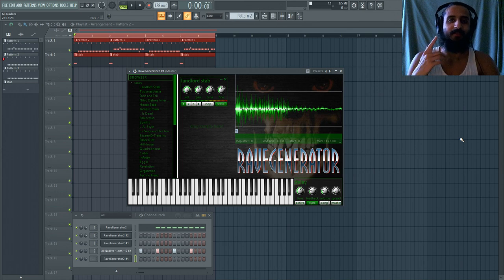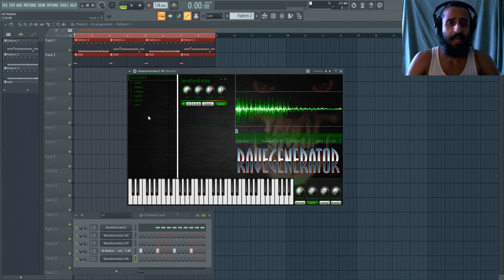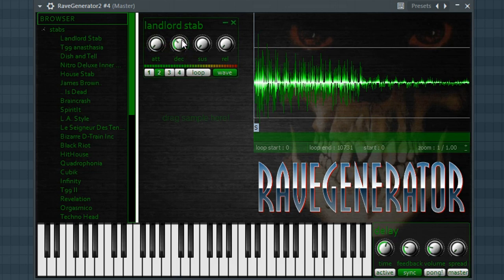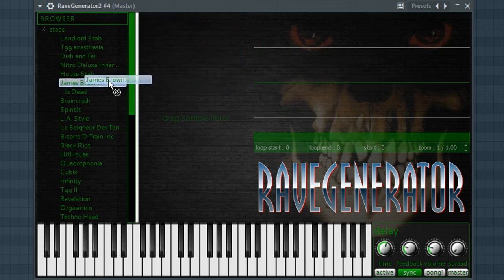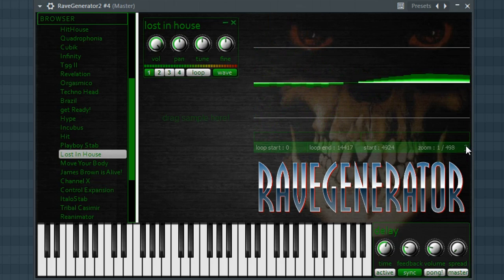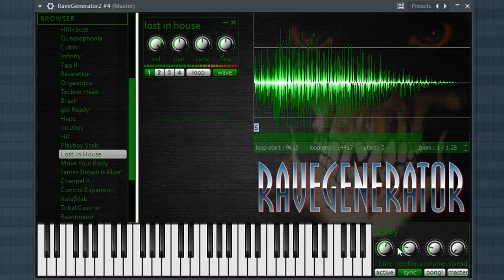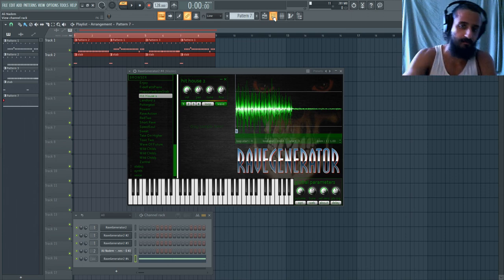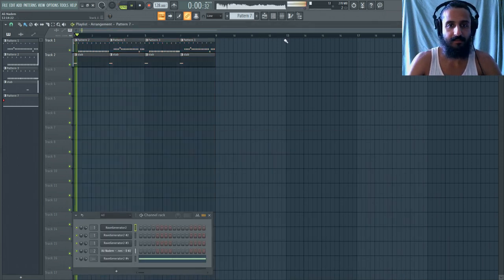Rave Generator | Old School Rave Sounds + 90s Sound Effects | Plugin Review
I just discovered this gem sampler called Rave Generator, what do you guys think of it? I think it can come handy for some unique sounds, inspirations, layers, anything really, I also like that you can load up custom sounds along side it!